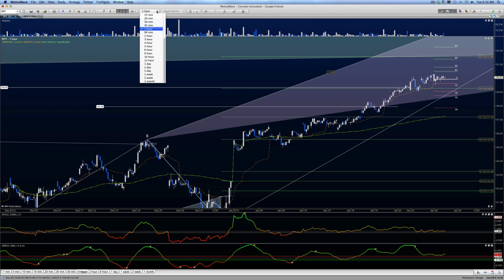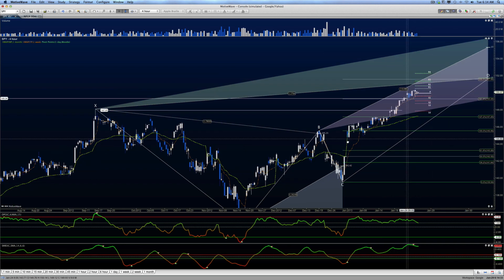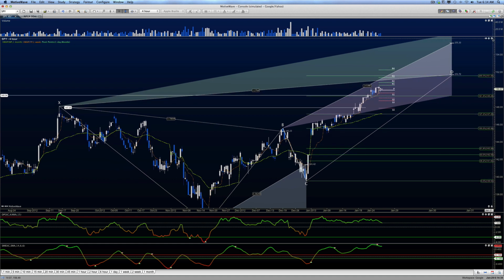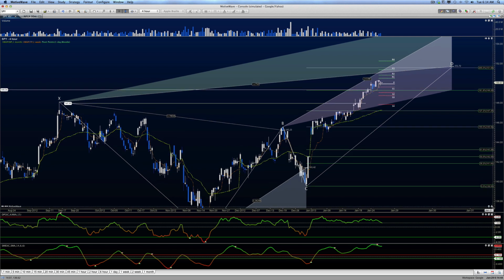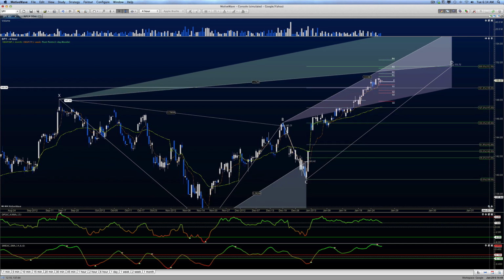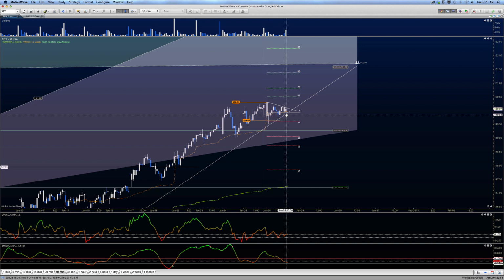Stock Market Update - SPY Outlook for Tues, Jan 29, 2013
We continue to hold our breakout levels but signals are showing time for retracement - be extremely careful assessing your long entries here - we tend to buy into support but if support quickly breaks it means we have to look at levels that are a bit lower than we might expect to initially hold.